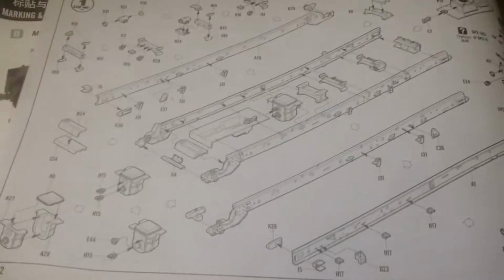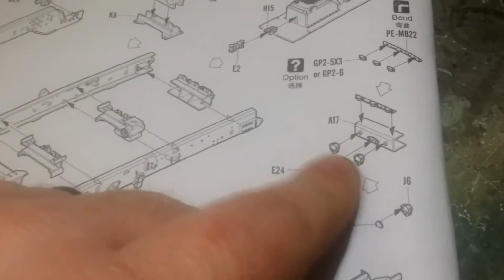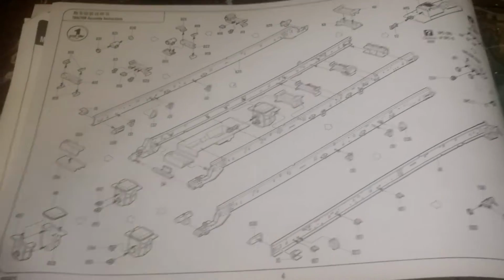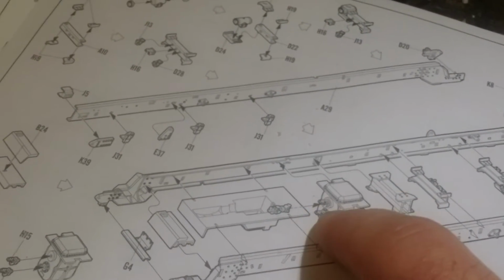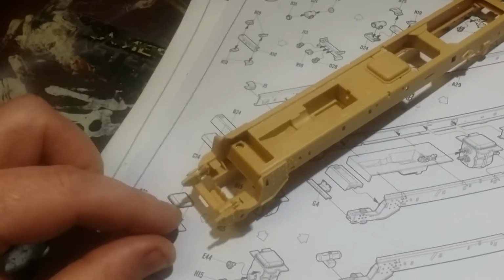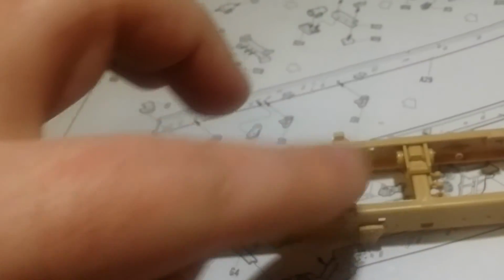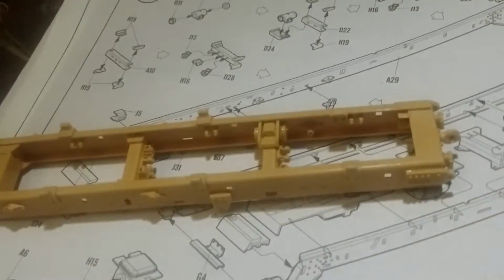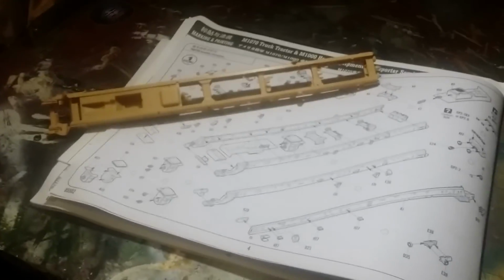1/35 Hobbyboss m1070 build log page 1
here is page one complete on the hobbybos m1070 hett tractor unit.